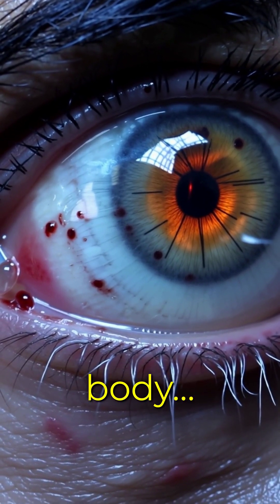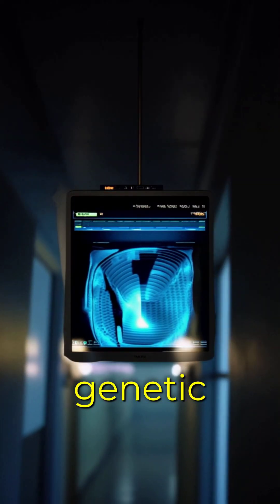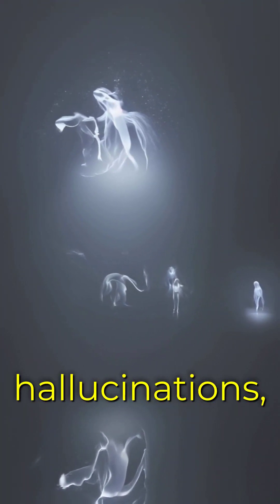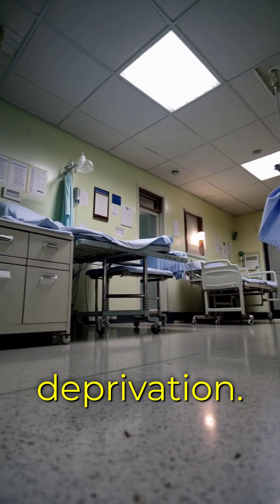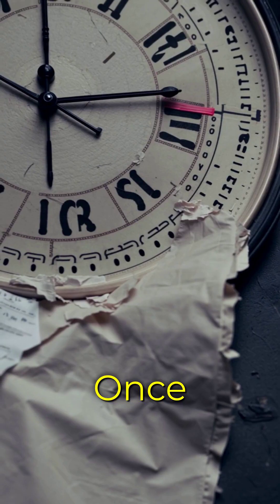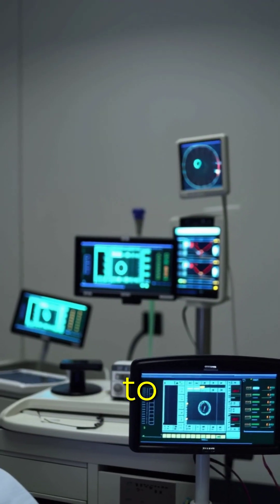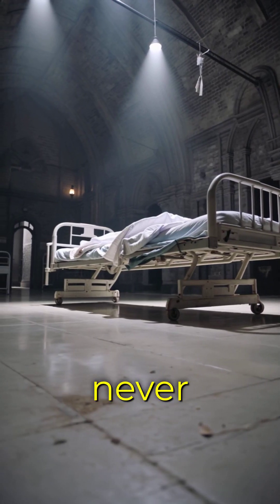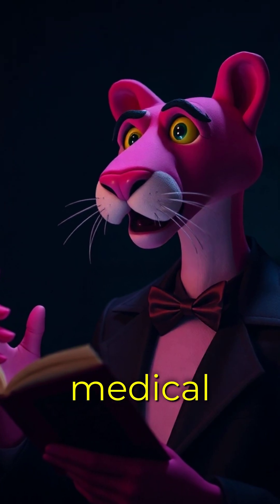The disease that won't let you sleep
Ever heard about Familial Fatal Insomnia?